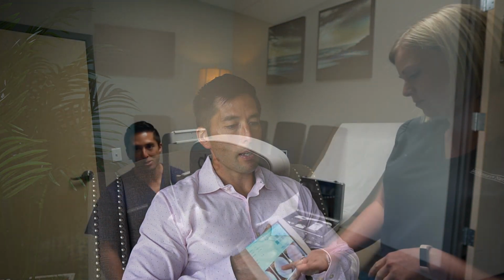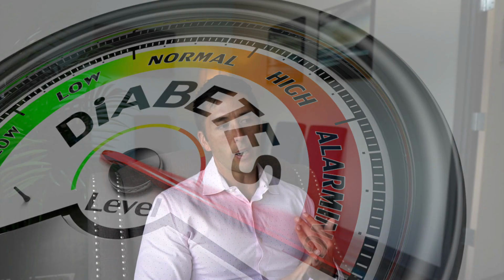A complete picture: Fundus Photography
Dr. Kai Mcgreevy stresses the importance of a complete picture to health and treatments.  The investment in the clinic to offer patients a look into their health through high resolution retina scans leads to better diagnosis of pain, headaches, vascular diseases and is a snapshot of health that's used as a baseline for changes as we age.